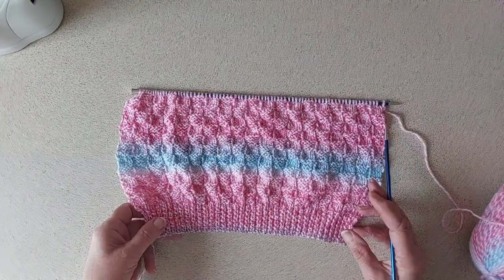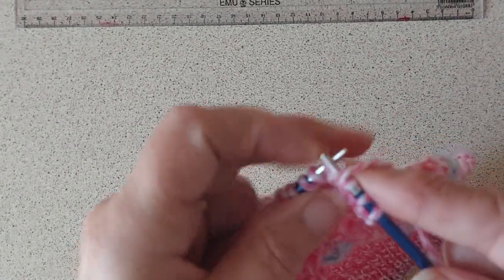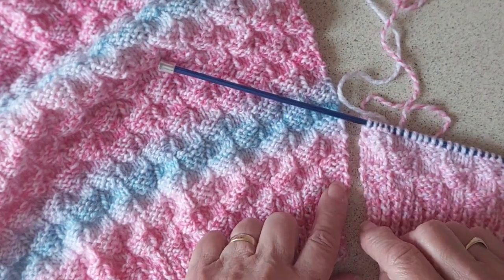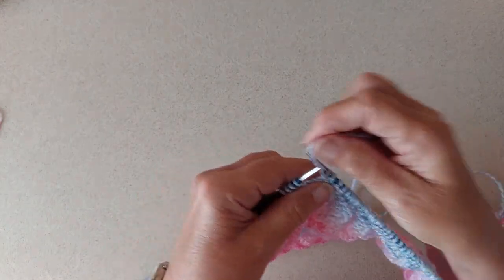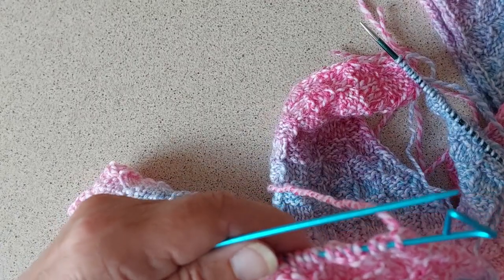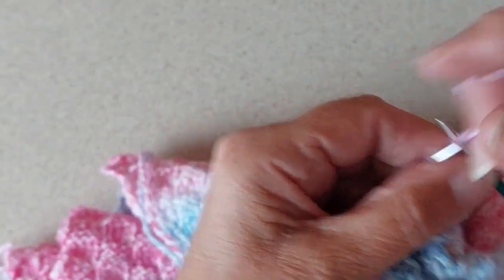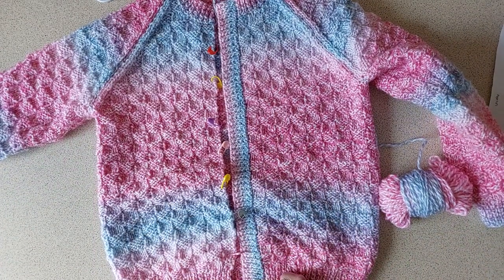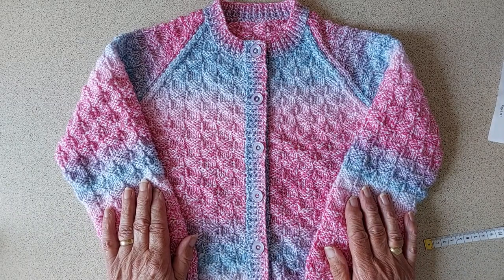#54 Full Tutorial 26in 4x4 Basket Stitch Cardigan, Sheila's Just Knitting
Learn how to knit the easy way,  another of my own patterns  can be sent in PDF for anyone wanting it